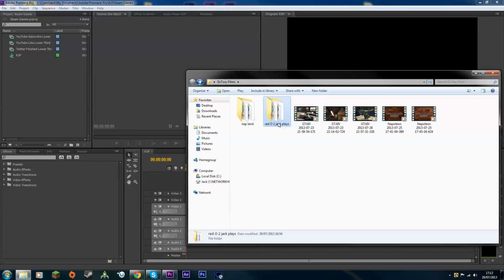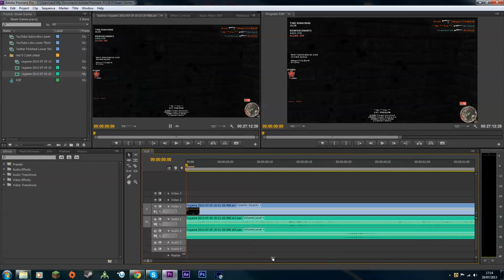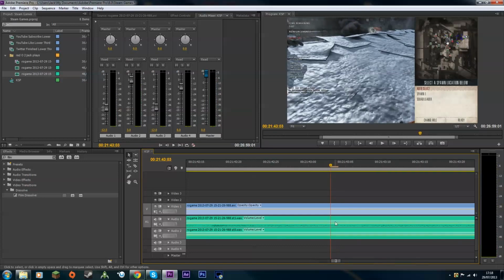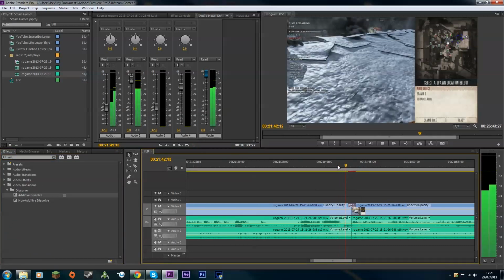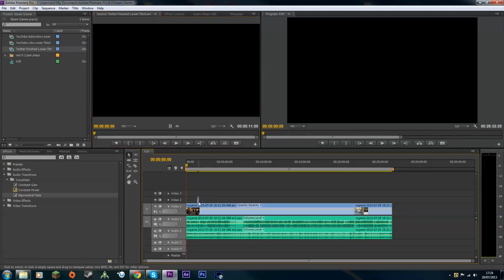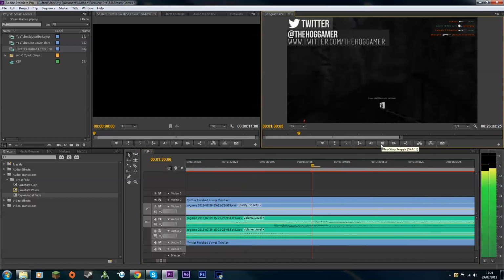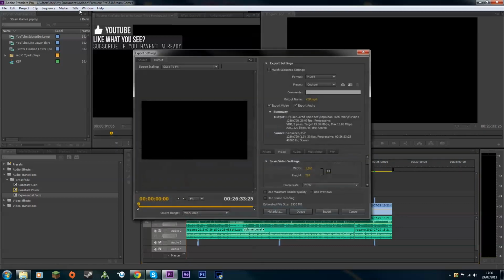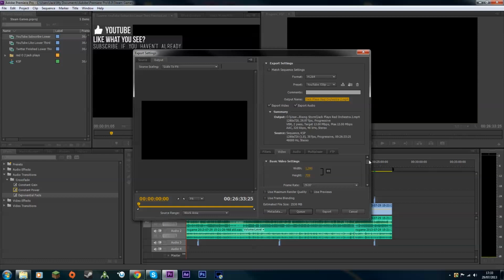What Goes into Making my Videos - How I edit!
This is a video just showing you all how I make my videos and what I use. If anything you see in this video looks confusing or doesn't make sense then don't worry because I will have a separate series where I show you the basics of Adobe Premiere Pro and Photoshop, both CS6. I hope you all enjoy the video!